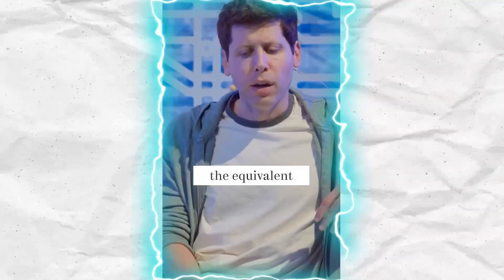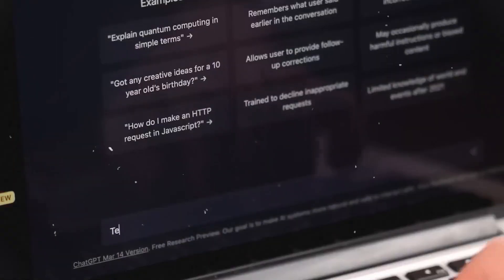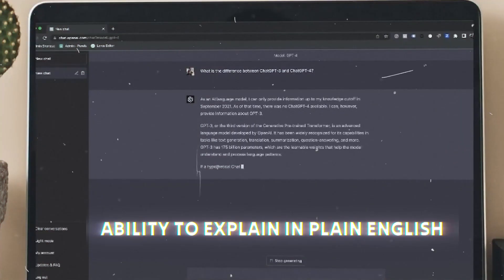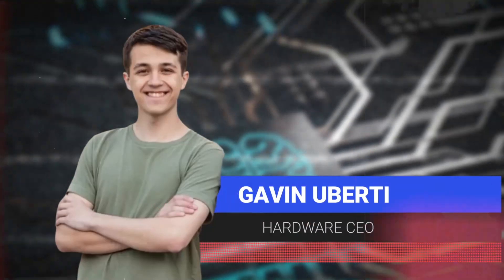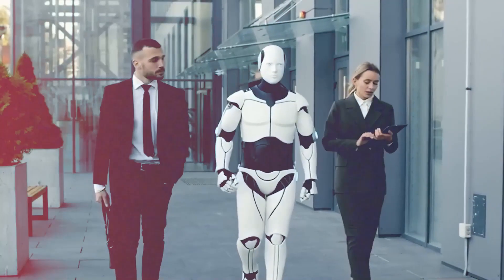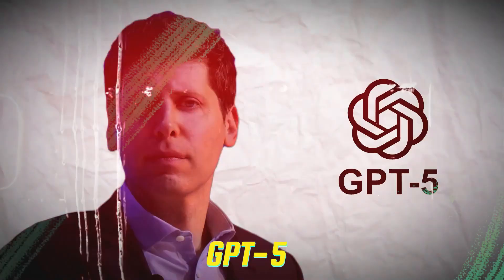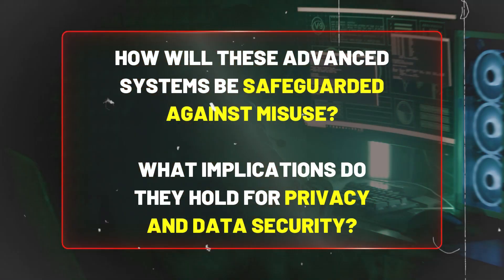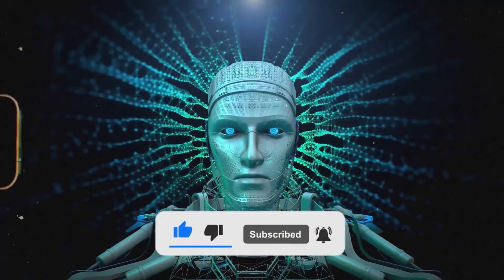How GPT5 Is Getting "Smarter" & Deploying AGI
Do you remember when smart phones were huge and could only make calls? Altman says that the early mobile phones are likened to the state of AI today. We're no longer interested in how cool it is to make calls; now we want the iPhone 16 of AI technologies. From the "Motorola" age of AI to the "iPhone 16" era, we need to be patient, come up with new ideas, and keep scaling. Altman's story isn't just a celebration of how far we've come; it's also a rallying cry for the next steps we need to take to make AI systems better and more capable. At the World Government Summit 2024, Sam Altman talked about what he thought about GPT-5 for AI. It wasn't just a glimpse into the future that Altman gave us; it was a deep dive into how AI has changed over time, the strategic steps that need to be taken to deploy AGI, and how important open-source development is to this trip.

We cover everything, from robotics to deep learning. Your knowledge and awareness of this quickly changing topic will increase as a result of the insightful and unique viewpoints provided in our videos.